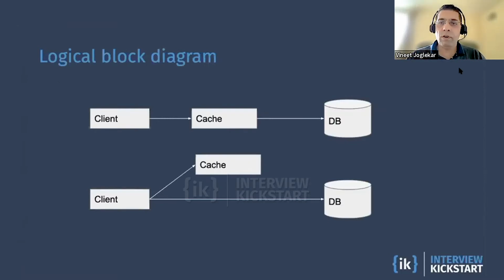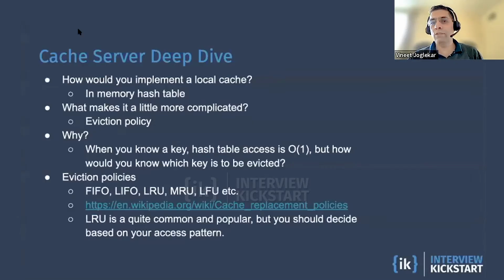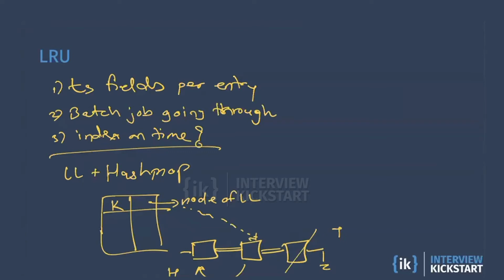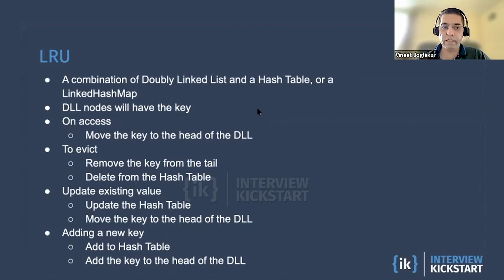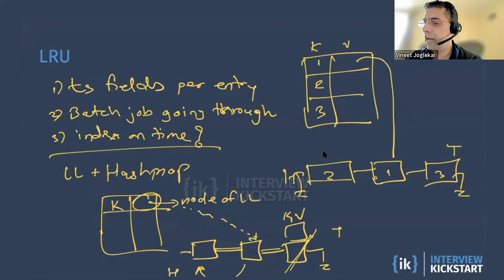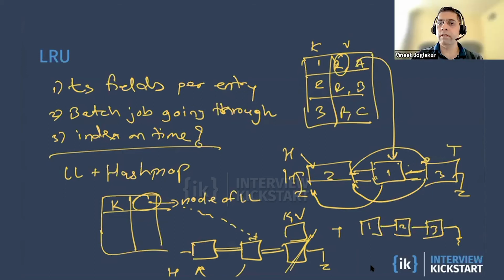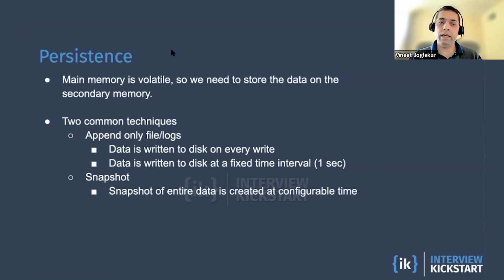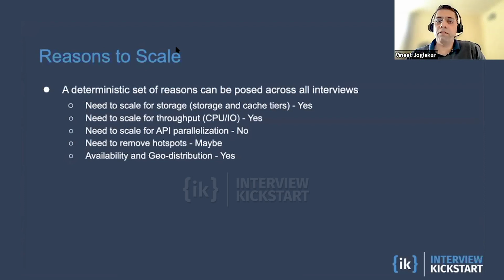Designing a simple solution for Distributed Cache | By Google Engineering Manager